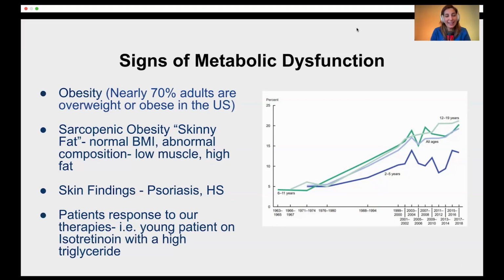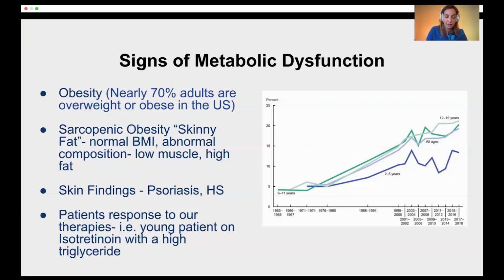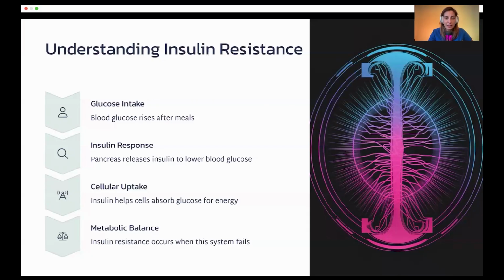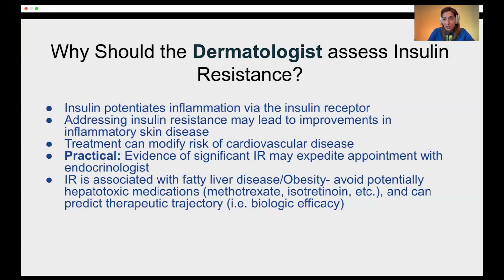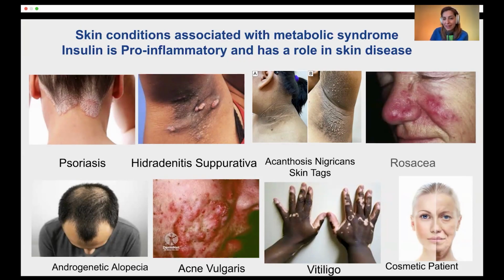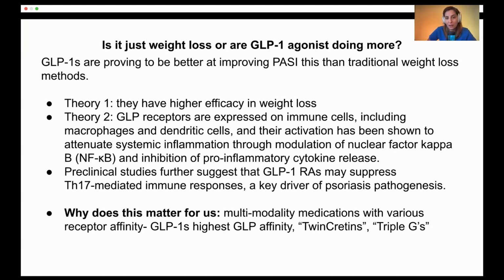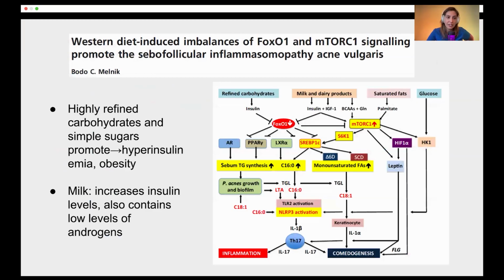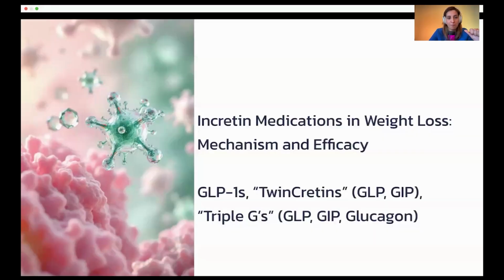Episode 85 - The Intersection of Dermatology and Metabolism | The Future of Dermatology Podcast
Summary

In this episode of the Future of Dermatology podcast, Dr. Faranak Kamangar discusses the critical relationship between dermatology and metabolic dysfunction. This podcast episode explores how conditions like obesity and insulin resistance can manifest in dermatological symptoms, emphasizing the importance of recognizing these signs in clinical practice. Also highlighted is the role of diet in exacerbating skin conditions and the need for dermatologists to understand metabolic health to improve patient outcomes. Dr. Kamangar concludes with insights into future directions in dermatology, particularly regarding the treatment of metabolic-related skin diseases.

Takeaways

- Nearly 70% of adults are overweight or obese in the US.
- Sarcopenic obesity is often overlooked in metabolic assessments.
- Insulin resistance should be tested in patients with inflammatory skin conditions.
- Diet plays a significant role in metabolic dysfunction and skin health.
- Psoriasis is closely linked to metabolic disorders and insulin resistance.
- Weight loss can improve psoriasis symptoms significantly.
- Insulin potentiates inflammation, affecting skin conditions.
- Hydradenitis suppurativa is an independent risk factor for insulin resistance.
- Understanding metabolism is crucial for effective dermatological treatments.
- Metabolic dysfunction accelerates skin aging and inflammation.

Chapters

00:00 - Introduction to Dermatometabolic Series
02:46 - Understanding Metabolic Dysfunction
10:35 - Insulin Resistance and Its Implications
17:00 - The Role of Diet in Dermatology
22:53 - Metabolic Disease and Skin Conditions
25:35 - Conclusion and Future Directions